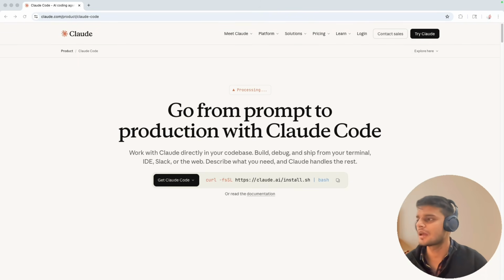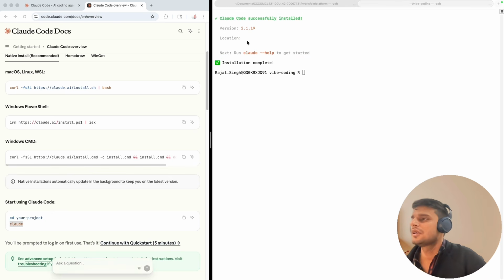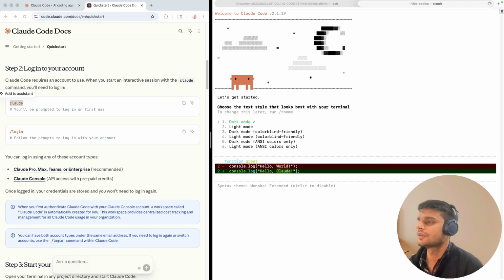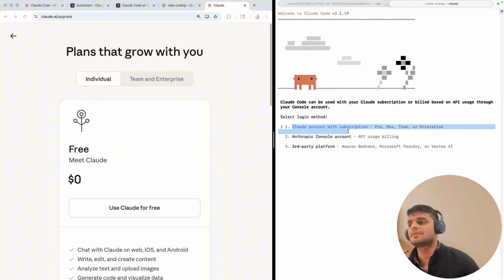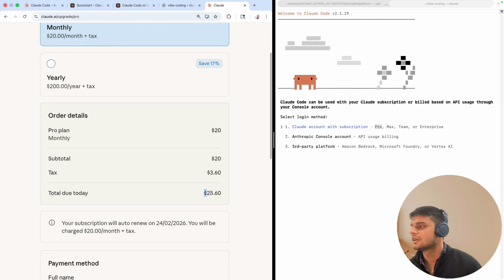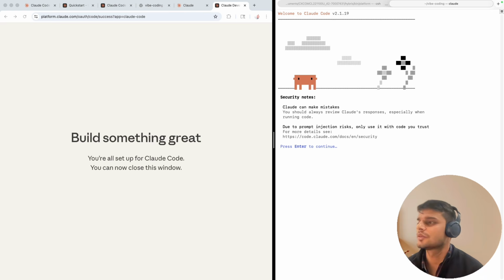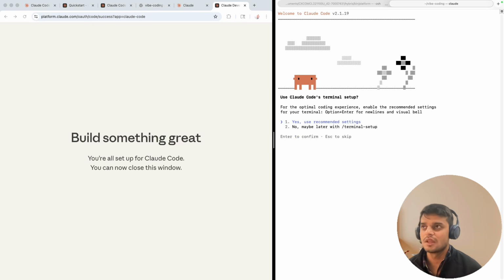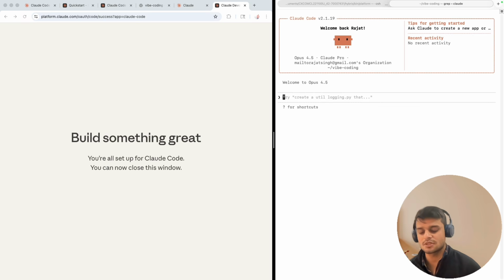How to Install Claude Code on Mac (Step-by-Step Local Setup Guide)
Learn how to install Claude Code locally on your Mac step by step.
In this follow-along tutorial, I’ll guide you through the complete Claude Code installation on macOS, so you can run Claude directly on your local machine without confusion.

Whether you’re a beginner, developer, or AI enthusiast, this video will help you:

✅ Install Claude Code on Mac (local setup)

✅ Understand prerequisites clearly

✅ Avoid common installation mistakes

✅ Run Claude Code smoothly on macOS

👉 Follow along with the video and pause anytime—no skipped steps, no assumptions.

What Claude Code is and why local setup matters

Step-by-step Claude Code installation on macOS

Verifying successful local installation

Tips to run Claude Code efficiently on your Mac

Developers setting up Claude Code locally

Beginners exploring AI tools on macOS

Anyone who prefers local AI workflows over cloud tools

I regularly share AI tools, automation, and developer-friendly tutorials.